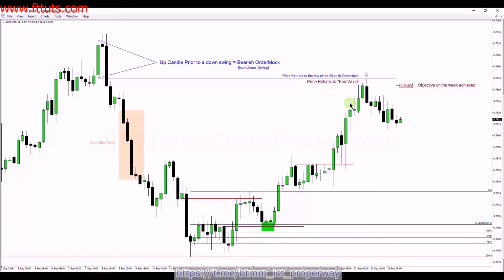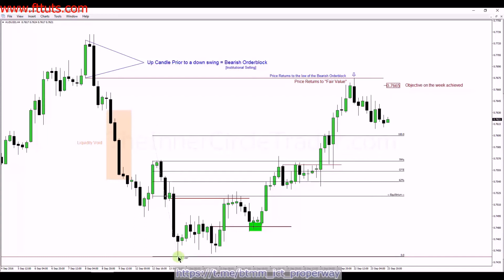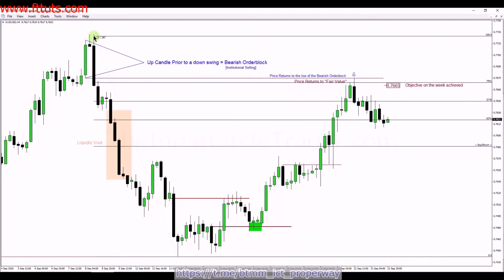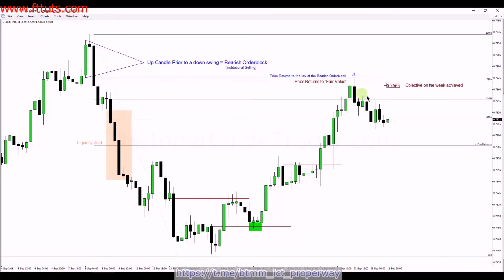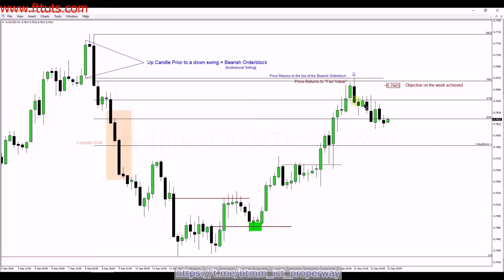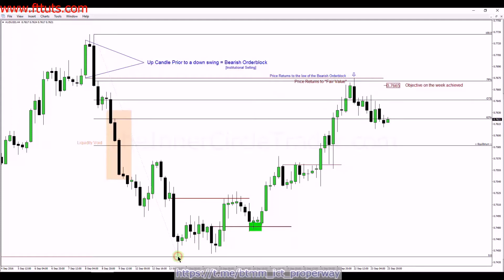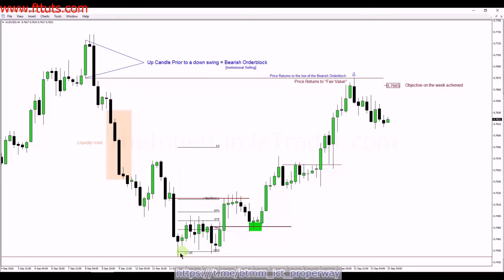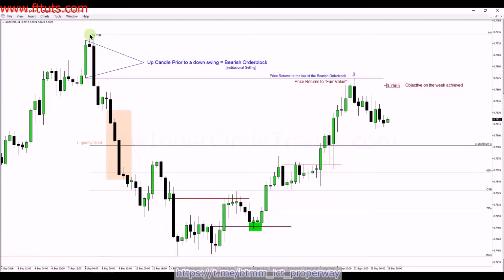01. September 6 fairvalue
ICT Mentorship
01. September